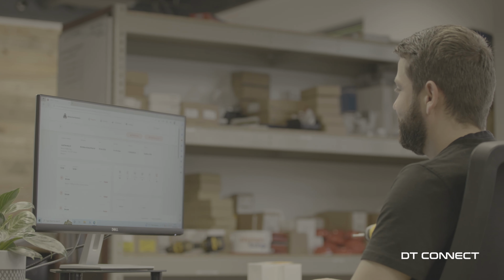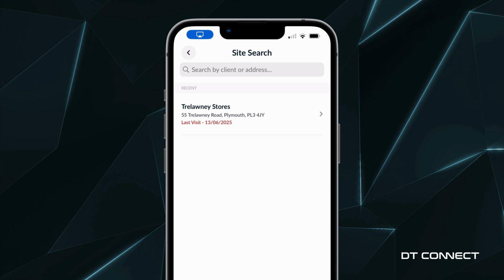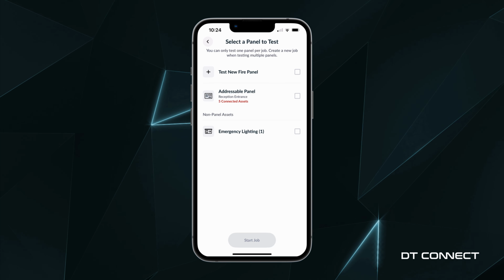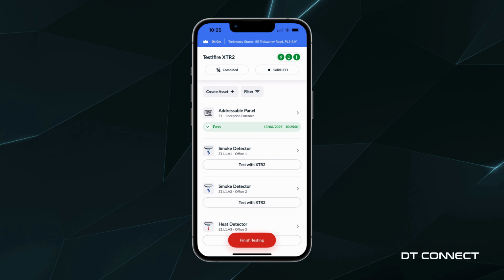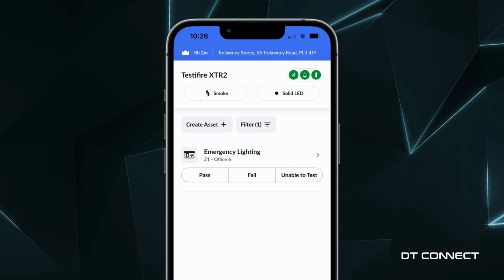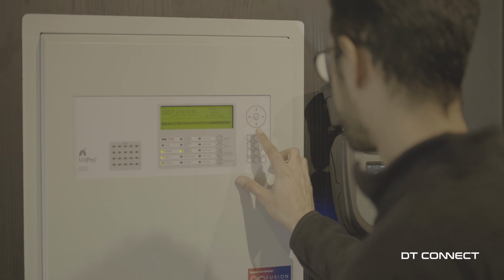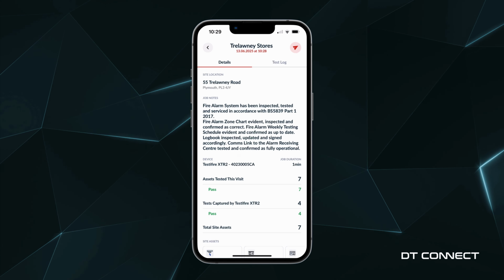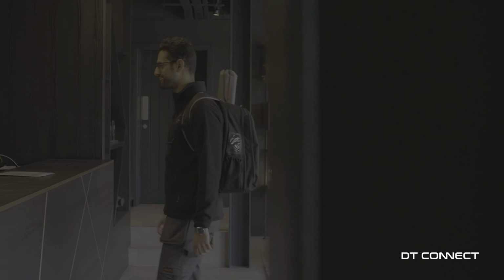Test Existing Site Walkthrough | DT Connect App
See how the DT Connect app makes repeat visits to fire system sites faster, smarter, and fully digital.

In this video, we walk through the Test Existing Site flow—designed for engineers who want to eliminate paperwork and repeat data entry.

🔧 You’ll learn how to:
• Instantly access site records from the cloud
• Pull in your complete asset list from previous visits
• Select only the assets you need to test
• Capture results automatically with the XTR2
• Reconcile results with panel logs for added compliance
• Generate and share a professional PDF report on the spot

✅ Bonus: Already have an asset list? Upload it via CSV using the DT Connect Web Portal and start testing immediately.

Whether you're visiting a site for the second time or the tenth, DT Connect helps you test faster, avoid mistakes, and prove compliance—without the paperwork.